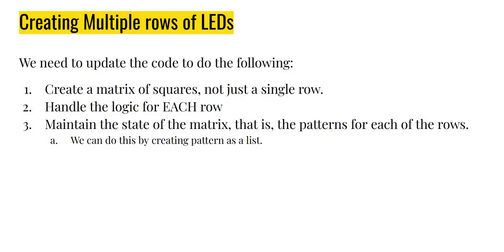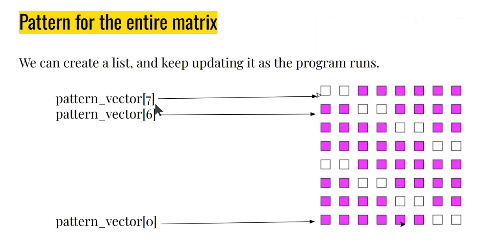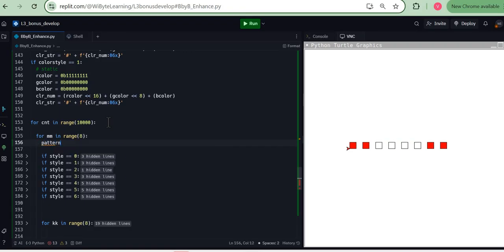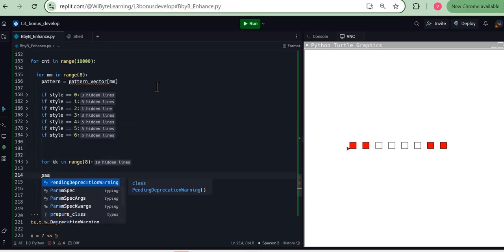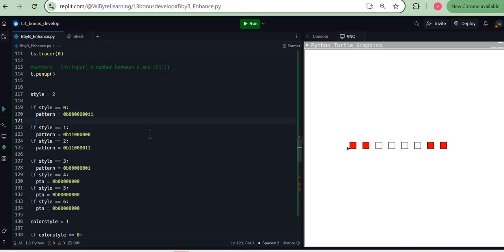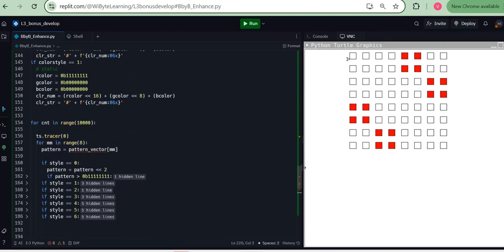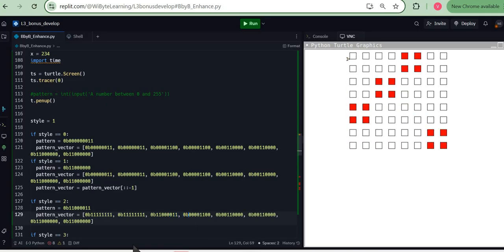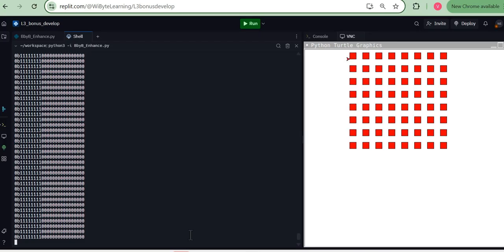13. Bit by Bit ENHANCEMENT: Two dimensional dynamic LED patterns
In this video we see how we can create two dimensional dynamic LED patterns.